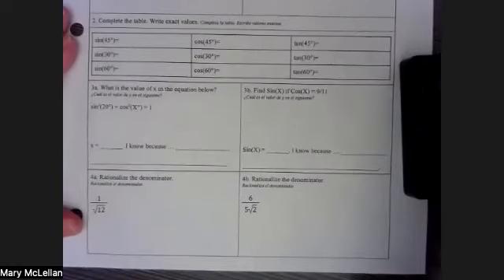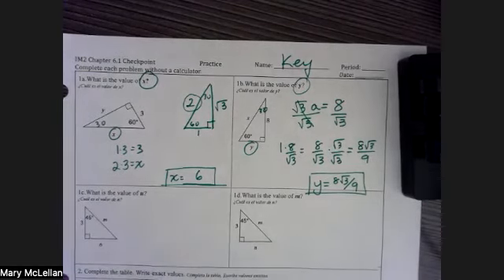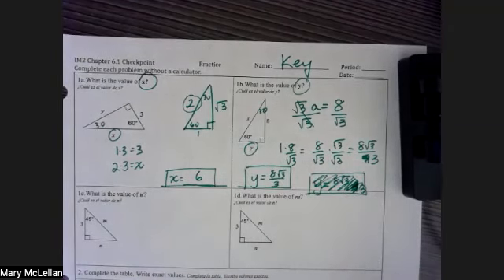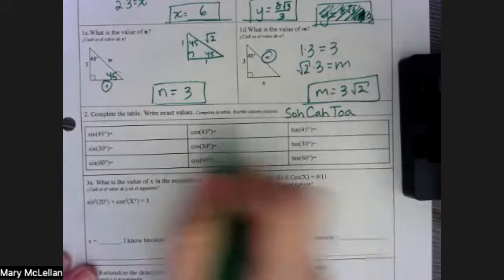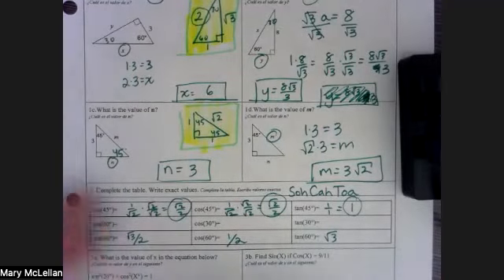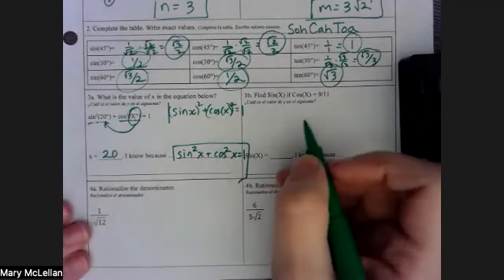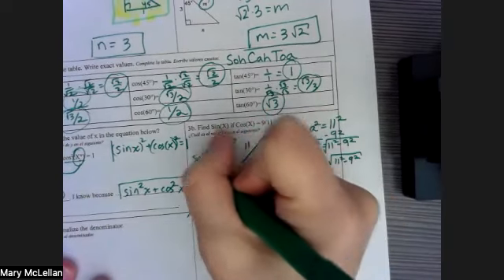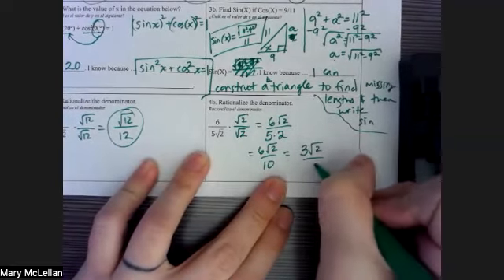IM2 Practice Checkpoint 6.1